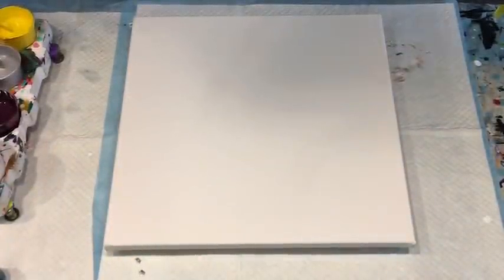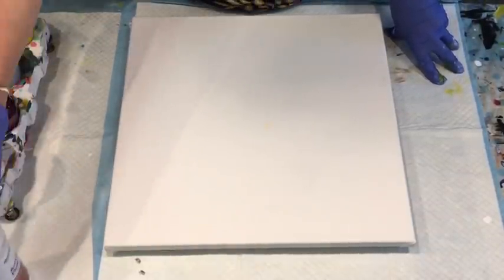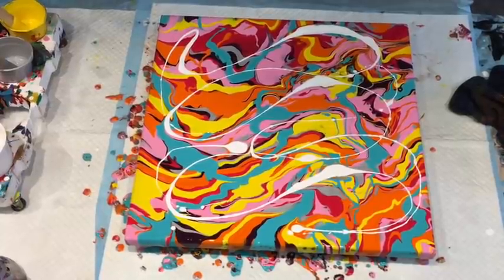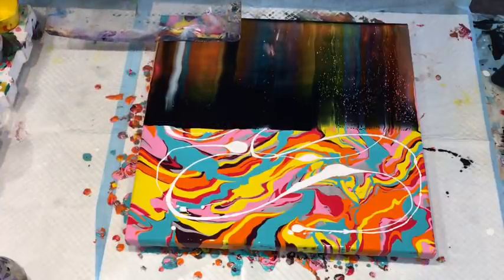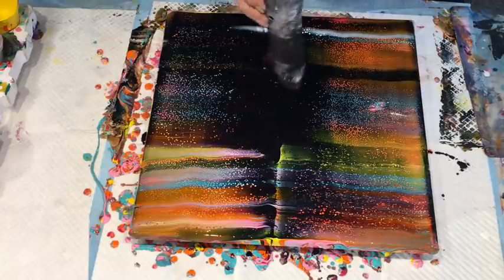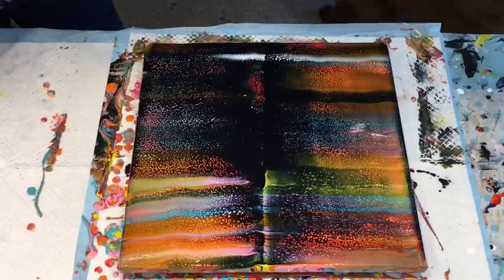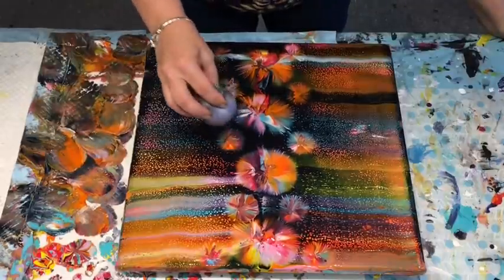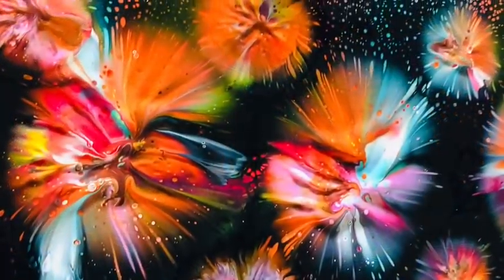wow wasn’t expecting that 🤩 Bright and uplifting/nighttime garden/ champagne cells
notifications bell 🔔🔔